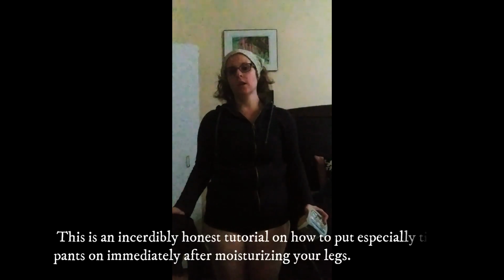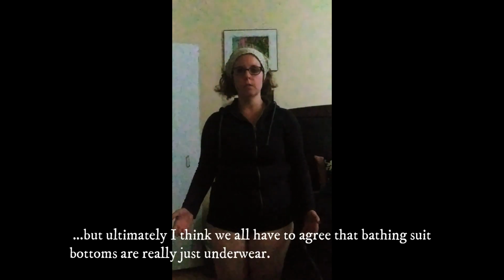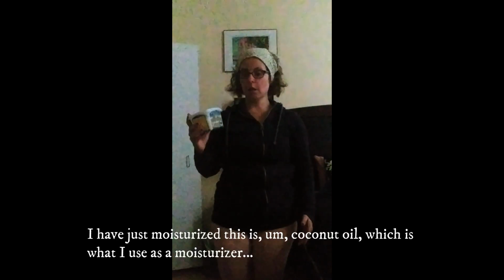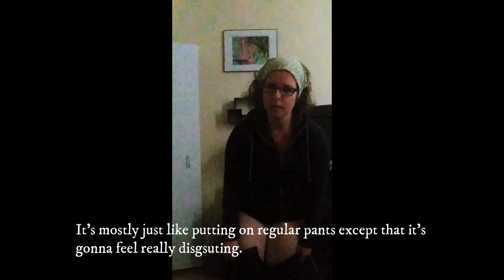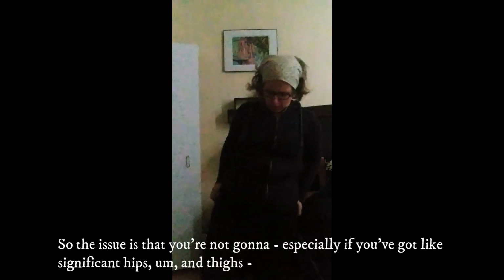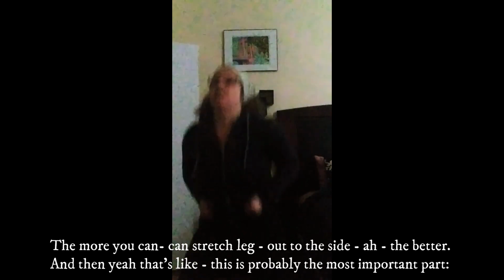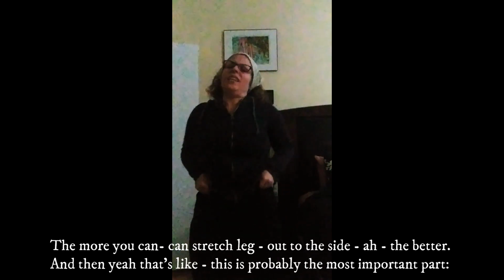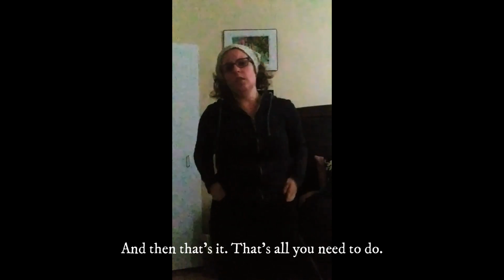Incredibly Honest Tutorial 2: Putting On Tight Pants After Moisturizing.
Thanks for your patience with the crap video quality. I shot this with my phone because I was too lazy to set up my better web cam; I blame the exhausting tight pants.